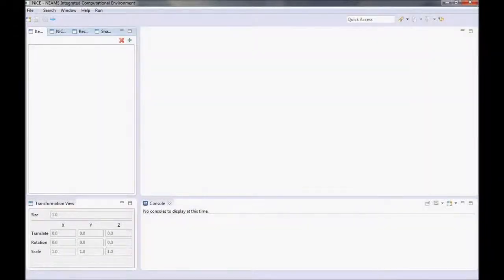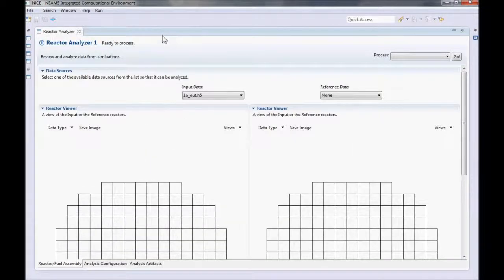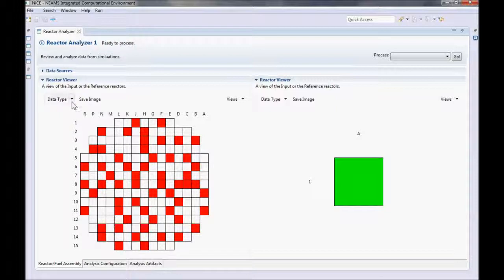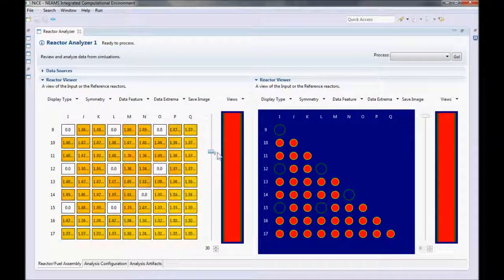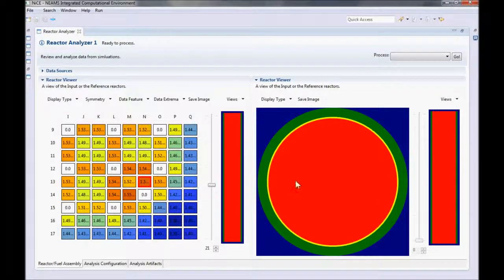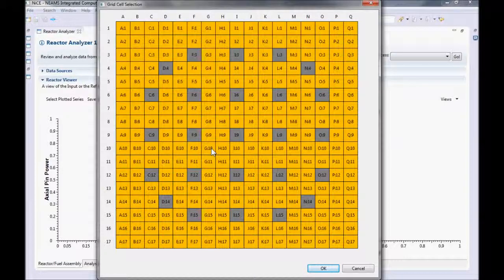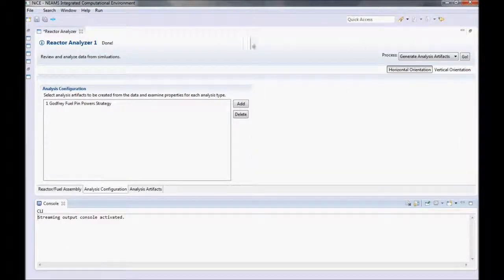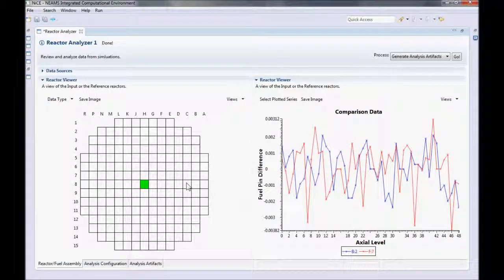NiCE - Updated Reactor Analyzer Demo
This is a video of the updated Reactor Analyzer in NiCE, presented by NiCE team member Jordan Deyton.